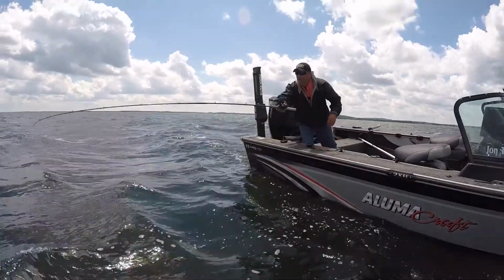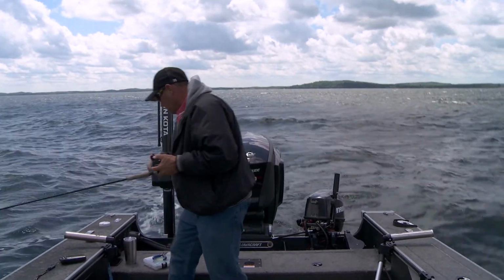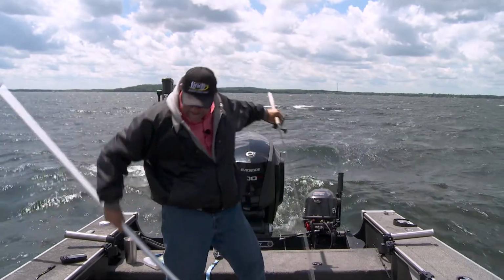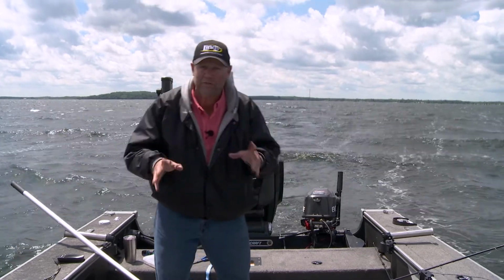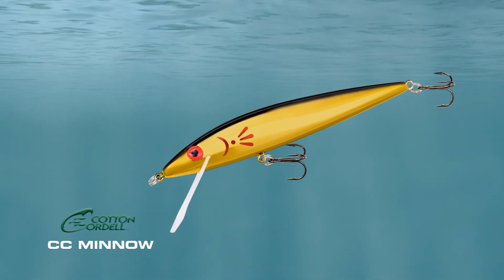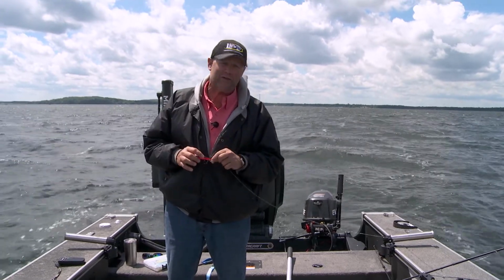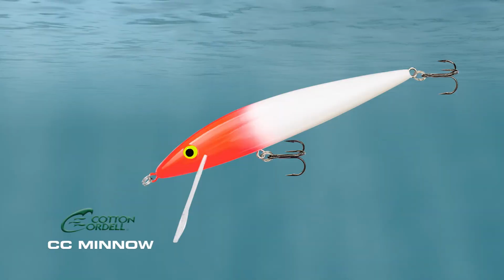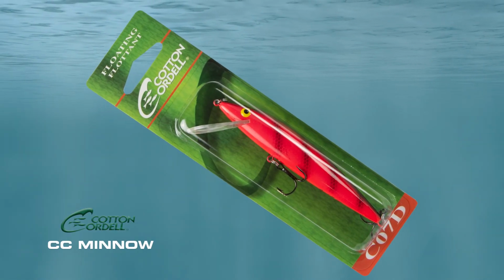Cotton Cordell | How To Choose The Right Colors For Crankin' Spring Walleyes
Fish Ed host, Jon Thelen talks about how he chooses colors for spring crankbait trolling ! Learn Jon’s system and put more walleyes in your boat this season!